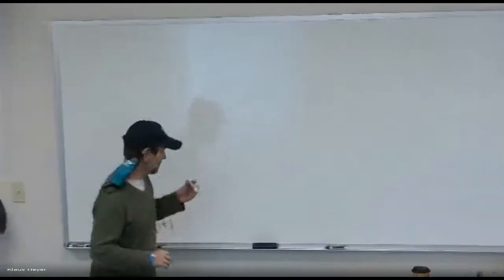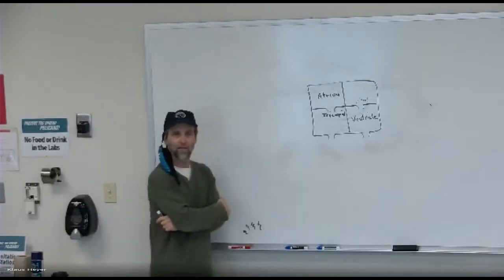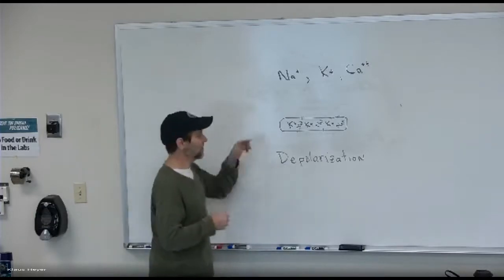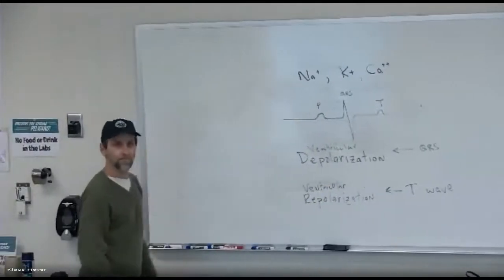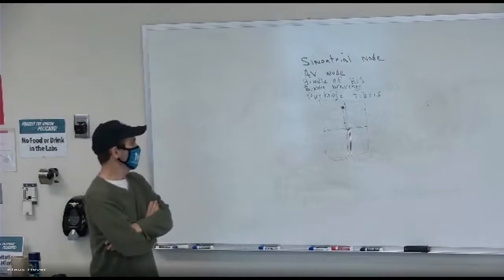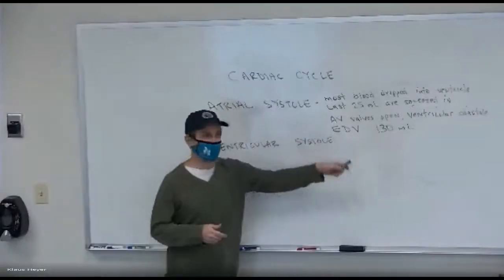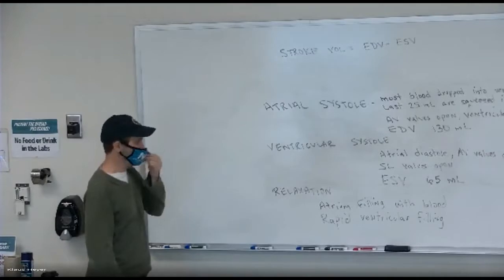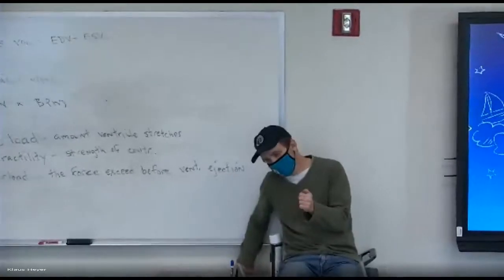November 16th Lecture